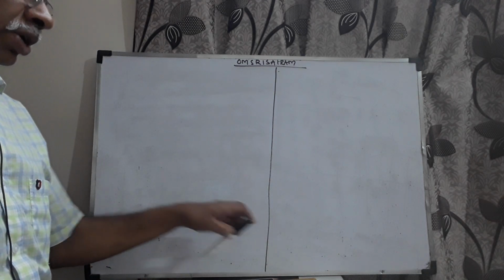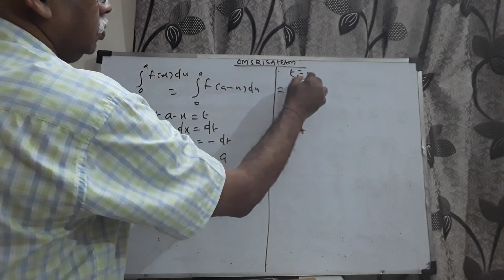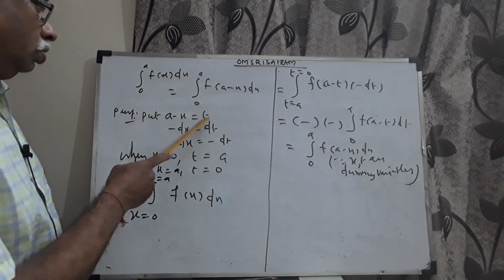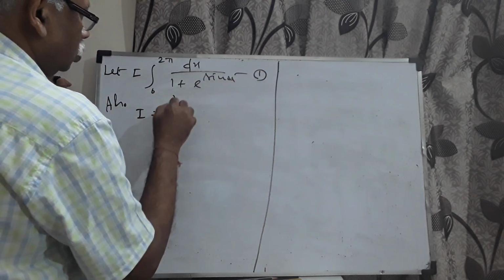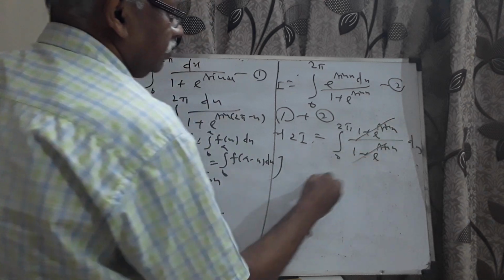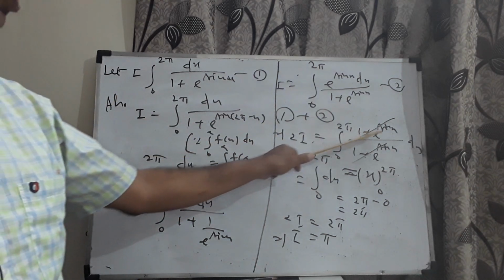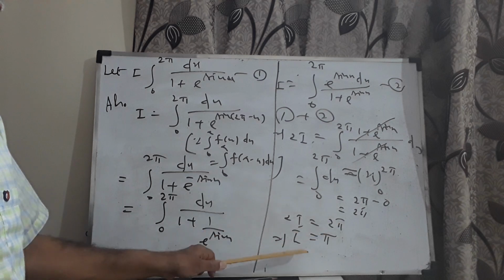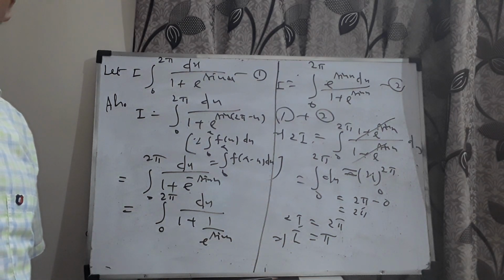JEE questions part 4 by R SANKARARAMAN (14.03.2023)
Here, proof of one property on definite integrals is discussed and its application in one problem is discussed with answers.  Share with your known circle. Subscription has no charges. -R SANKARARAMAN